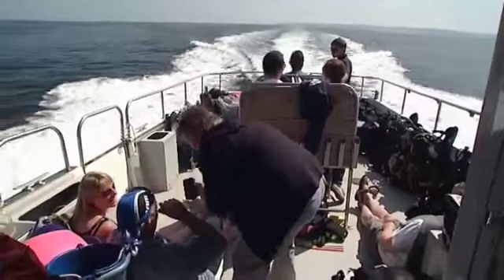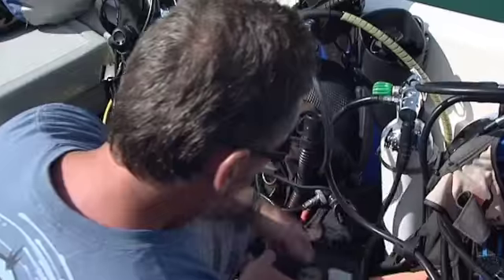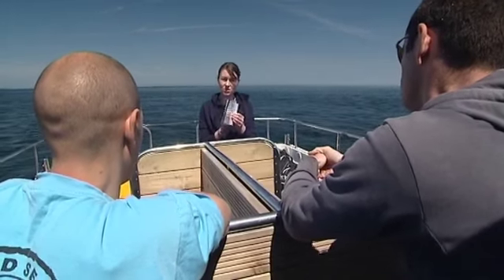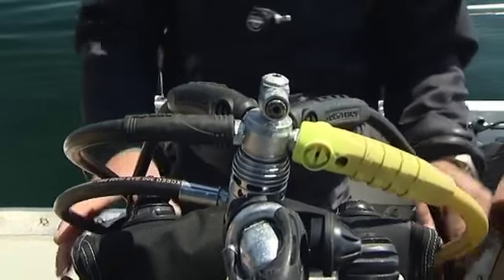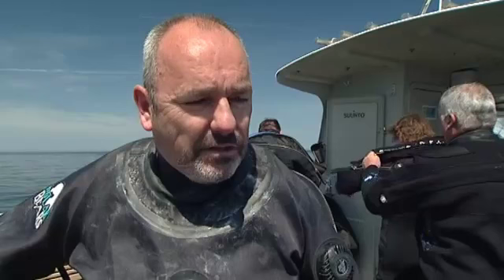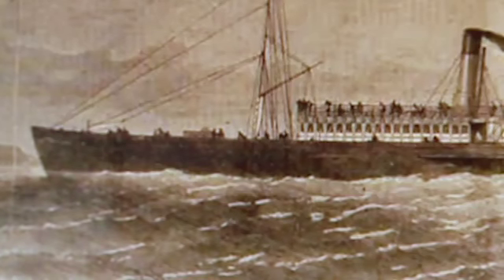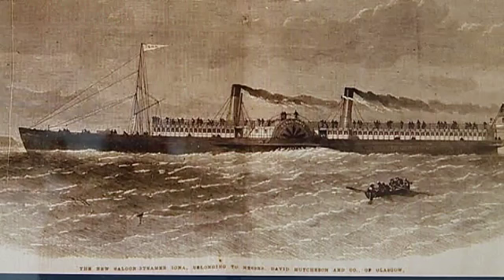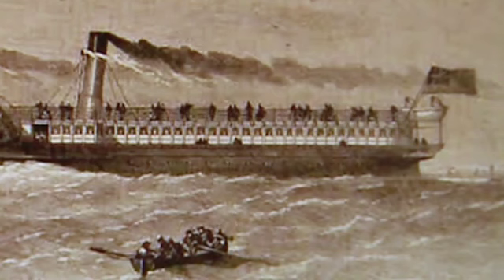Divers explore 150-year-old wreck in Bristol Channel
The Bristol Channel is littered with hundreds of wrecks that are a magnet for divers. In the area around Lundy alone, there are 180 registered on the sea bed, but only two of those have protected status.
An underwater guide has been published for the Iona II, a paddle steamer which sank 150 years ago. It giving divers an amazing insight into the boat's history. Richard Lawrence reports.